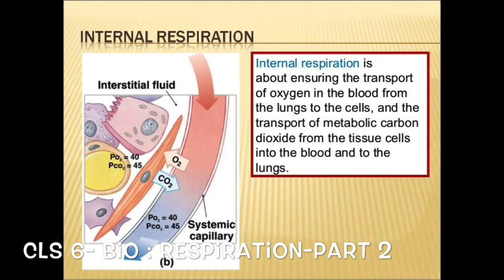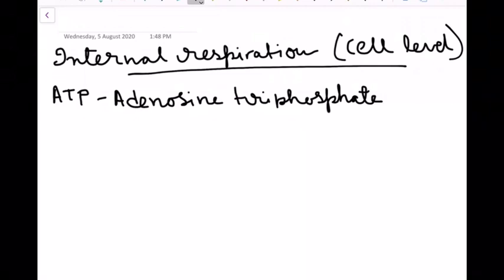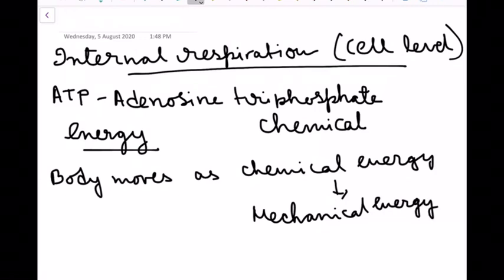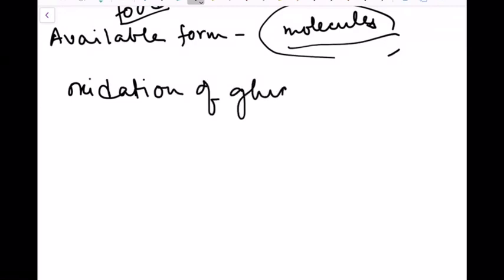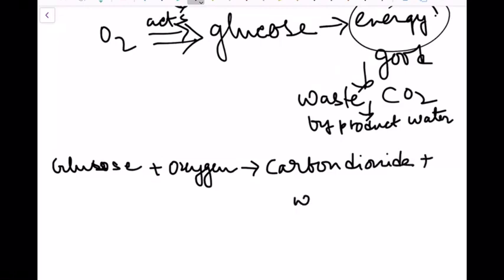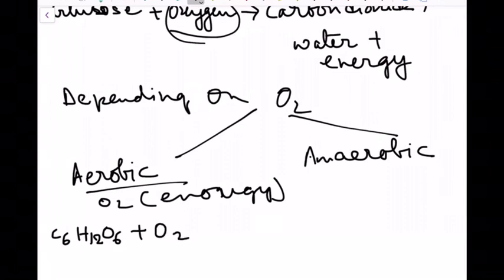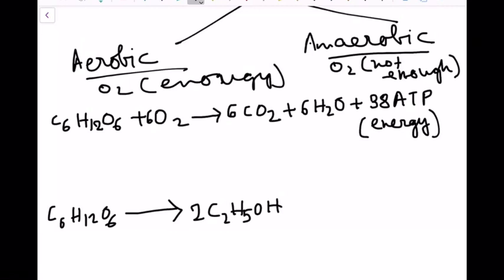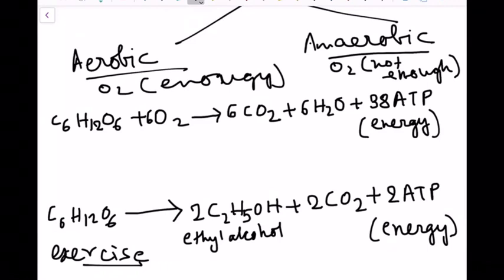The Respiratory System Part 1: Biology Class 6 dt 6August 2020